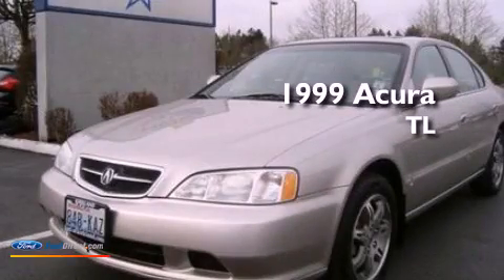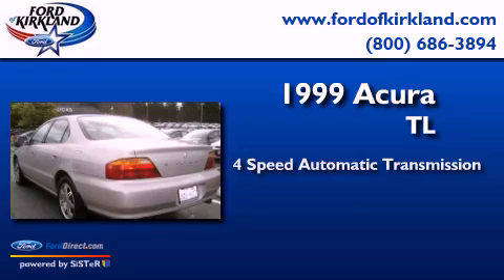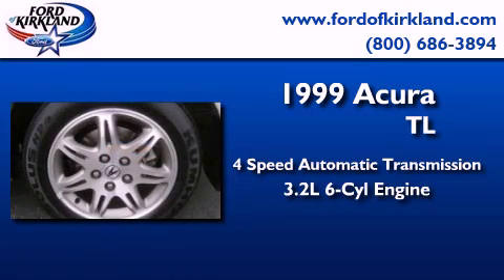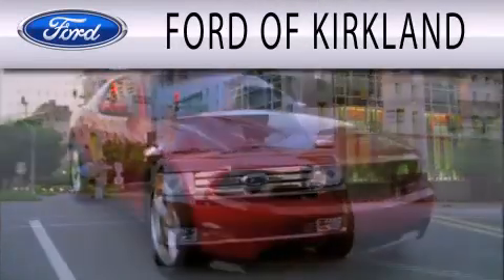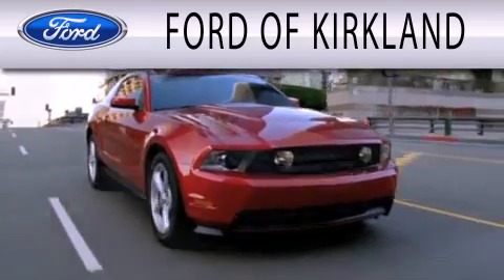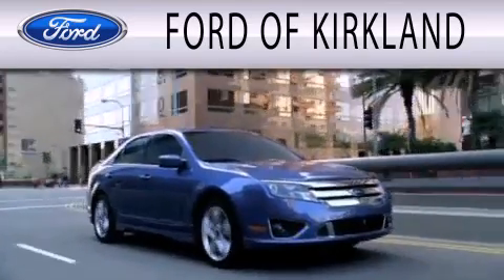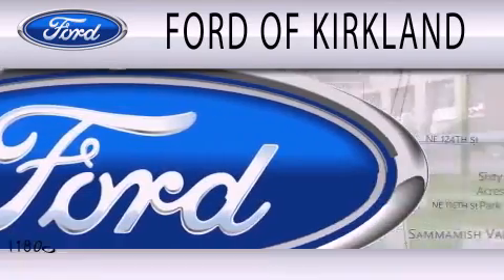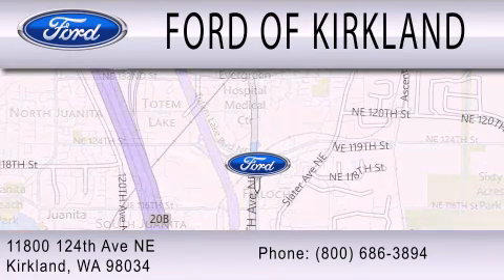Pre-Owned 1999 Acura TL Kirkland WA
Year : 1999
 Make : Acura
 Model : TL
 Engine : 3.2L V6 24V MPFI SOHC
 Trans . : 4-SPEED AUTOMATIC
 Exterior : SILVER
 Miles : 101,050
 Interior : TAN
 Stock : 164800A